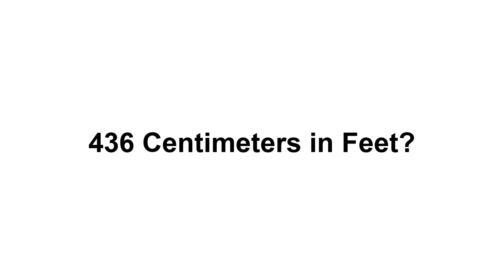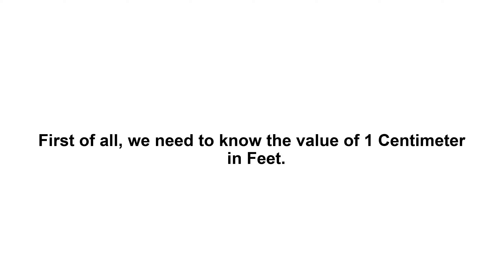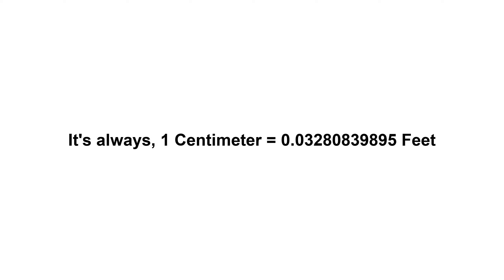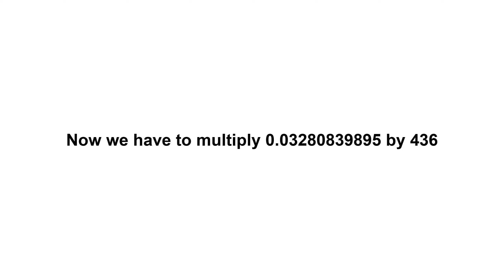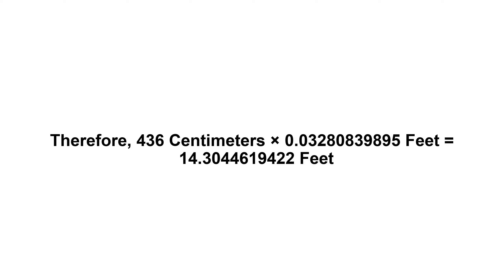436 cm in feet? How to Convert 436 Centimeters(cm) in Feet?